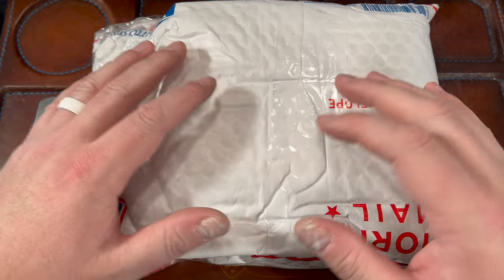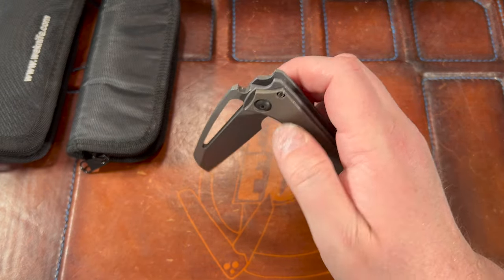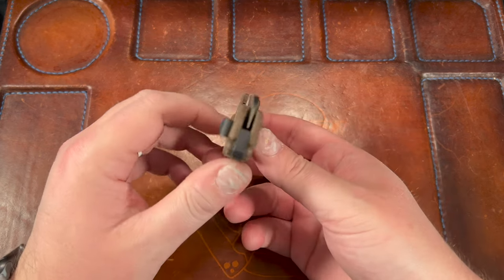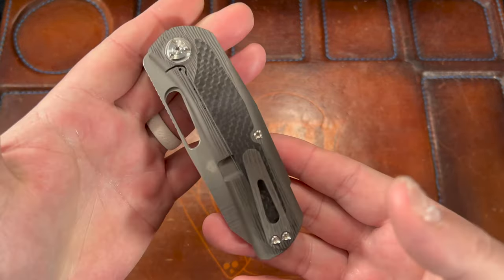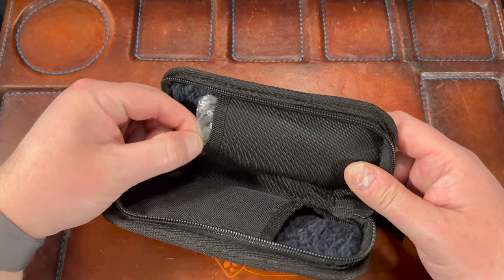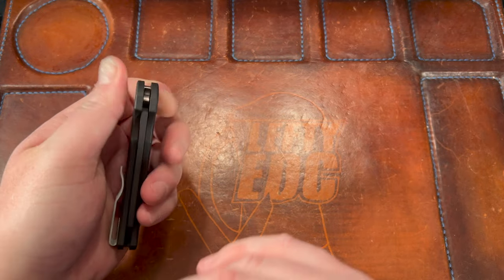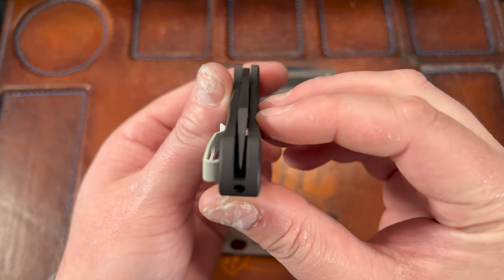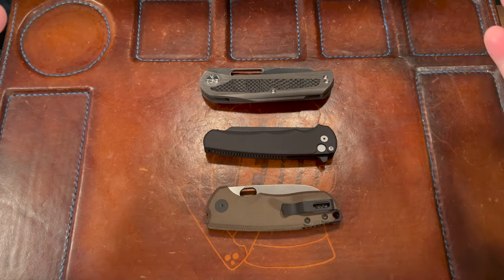My Knives are back from the Knife Modders!